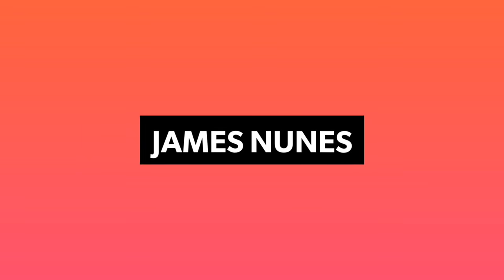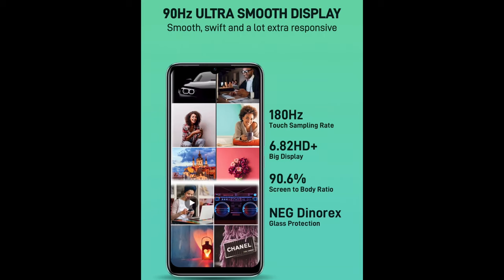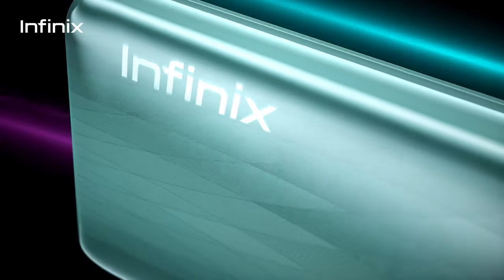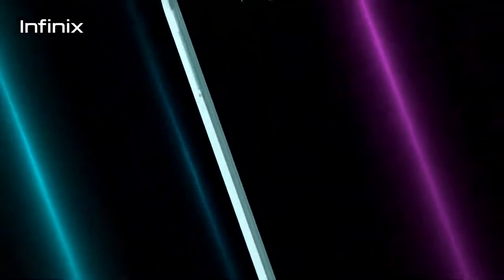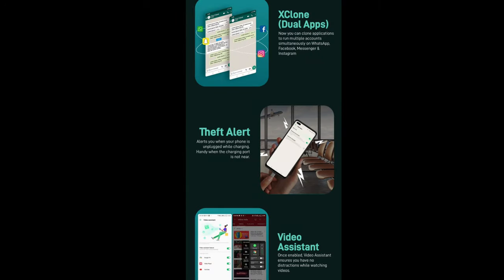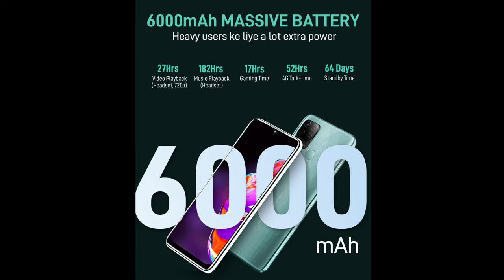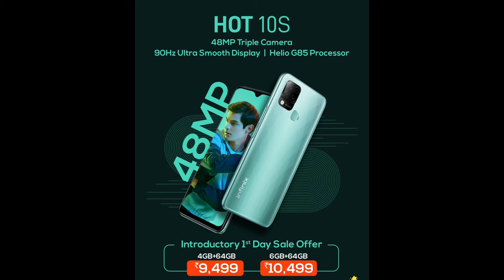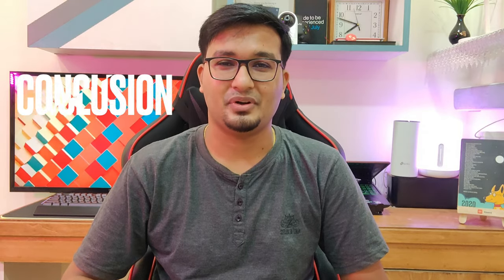Infinix Hot 10S Launched in India| Everything You Need To Know!!!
Infinix Hot 10S comes with a 6.82-inch touchscreen display with a resolution of 720x1640 pixels and an aspect ratio of 20.5:9. Infinix Hot 10S is powered by an octa-core MediaTek Helio G85 processor. It comes with 6GB of RAM. The Infinix Hot 10S runs Android 11 and is powered by a 6000mAh battery. The Infinix Hot 10S supports proprietary fast charging.

As far as the cameras are concerned, the Infinix Hot 10S on the rear packs a 48-megapixel primary camera; a 2-megapixel camera, and an AI camera. The rear camera setup has autofocus. It sports an 8-megapixel camera on the front for selfies.

Infinix Hot 10S is based on Android 11 and packs 64GB of inbuilt storage that can be expanded via microSD card (up to 512GB). The Infinix Hot 10S is a dual-SIM (GSM and GSM) smartphone that accepts Nano-SIM and Nano-SIM cards. The Infinix Hot 10S measures 171.50 x 77.50 x 9.20mm (height x width x thickness) . It was launched in 95-degree Black, Morandi Green, Heart of Ocean, and and 7-degree Purple colours.

Connectivity options on the Infinix Hot 10S include Wi-Fi 802.11 a/b/g/n/ac, GPS, Micro-USB, FM radio, 3G, and 4G (with support for Band 40 used by some LTE networks in India). Sensors on the phone include accelerometer, ambient light sensor, compass/ magnetometer, gyroscope, proximity sensor, and fingerprint sensor.

Shot on: OnePlus 9 Pro (Front Camera)
Edited on: iPad Pro 11 (2018)
Software: iMovies
Mic: Boya by-mm1
Audio Recorded on: iPad (Gen 5)
Audio Software: Dolby ON